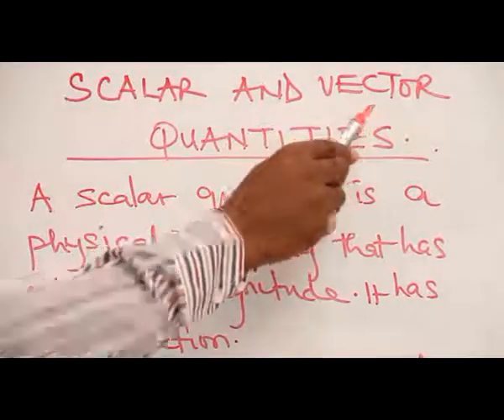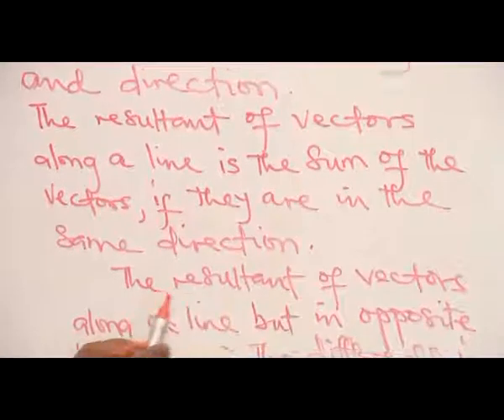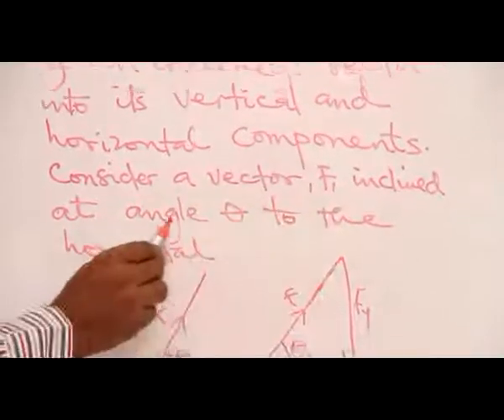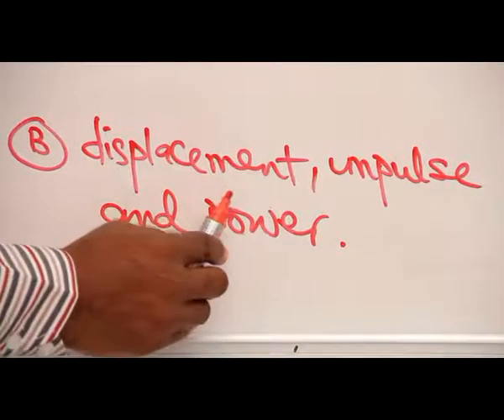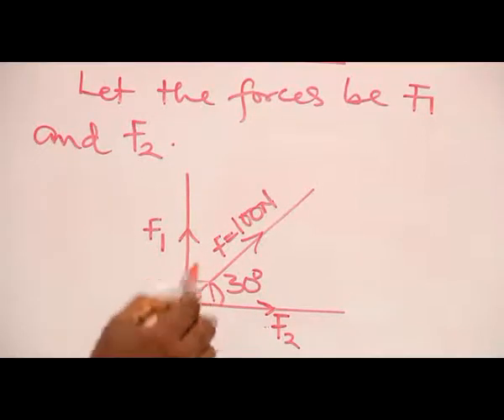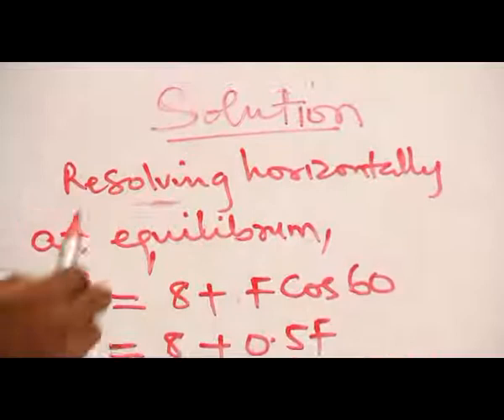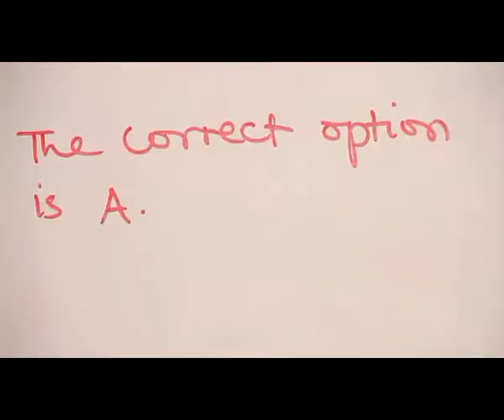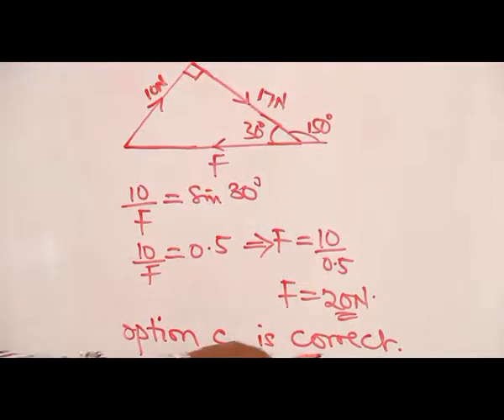SCALAR AND VECTOR QUANTITIES